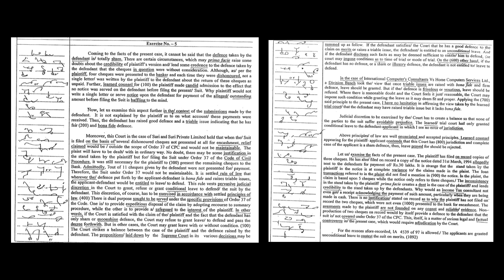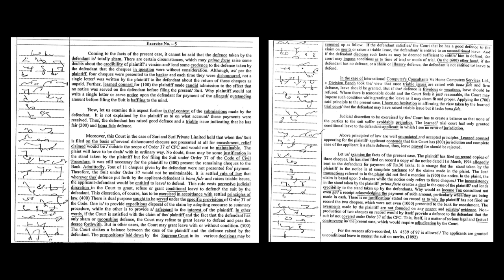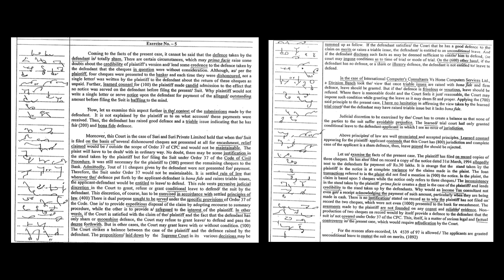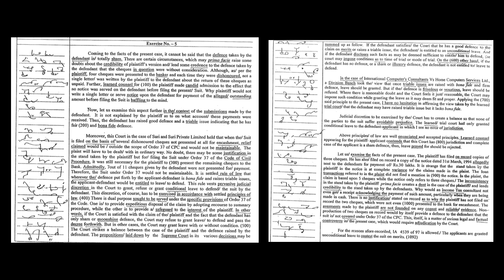Legal Dictation: Ex-5 (105) wpm VishnuArt For DHC & all legal exams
Book: Vishnu Art
Exercise: 5
Speed: 105wpm

Legal Dictation
steno legal dictation
shorthand dictation
dictation English shorthand
kailash Chandra Dictation
ssc steno dictation
english dictation
shorthand writing
shorthand course